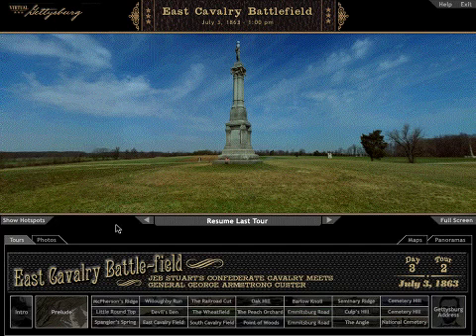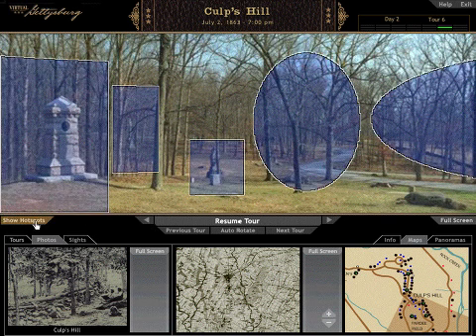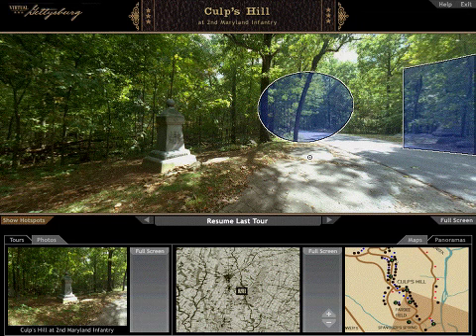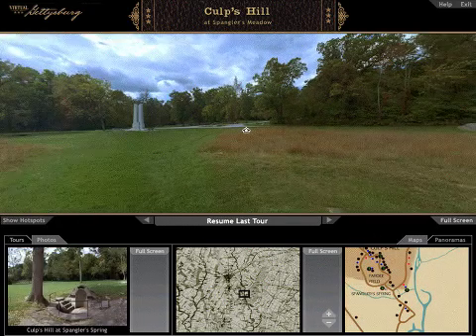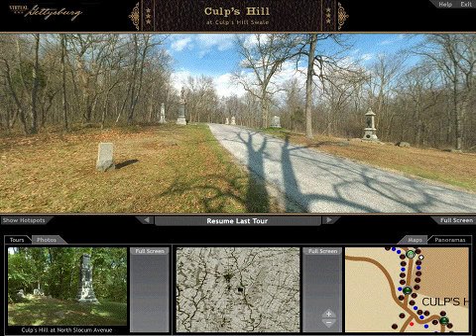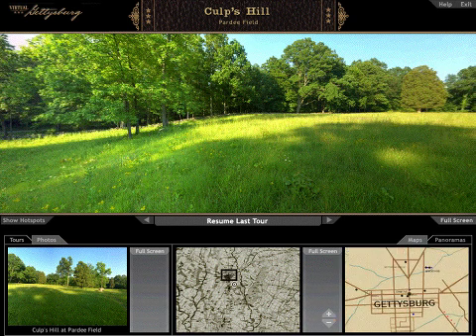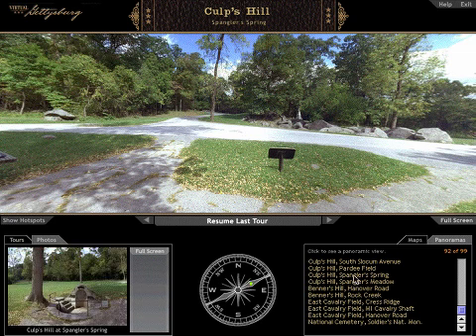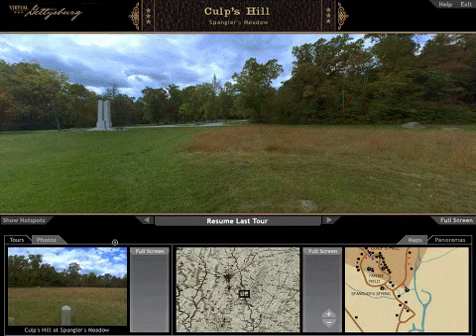Virtual Gettysburg Moving Between Panoramas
to navigate within Virtual Gettysburg's 99 360-degree panoramamic
photographs.  Stephen Recker's Virtual Gettysburg is a powerful,

interactive simulation of the battlefield at Gettysburg, Pennsylvania,
site of the high tide of the Confederacy and turning point of the Civil
War. Different from role playing games, Virtual Gettysburg allows you
to explore the battles and fields using historical data in an accurate,
dynamic and immersive 3D world.